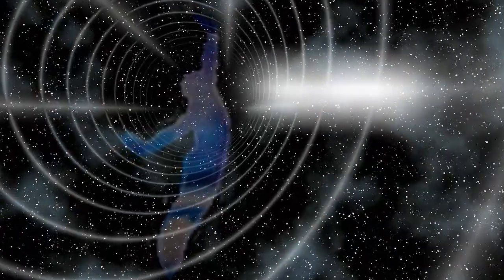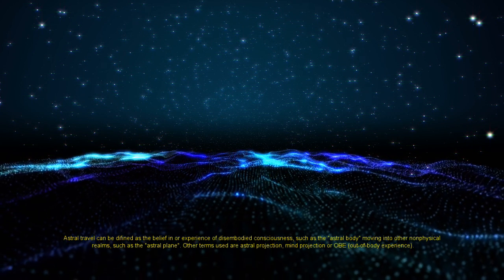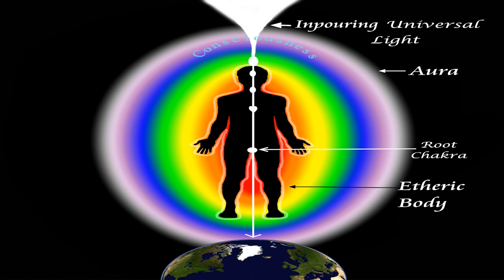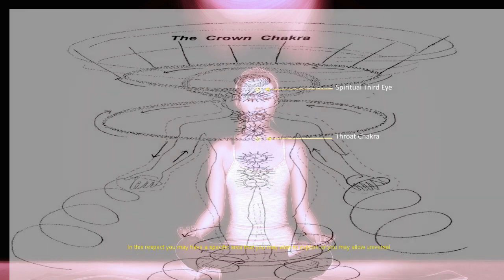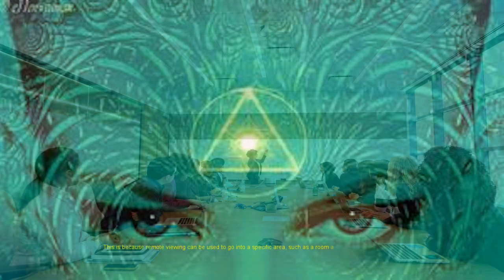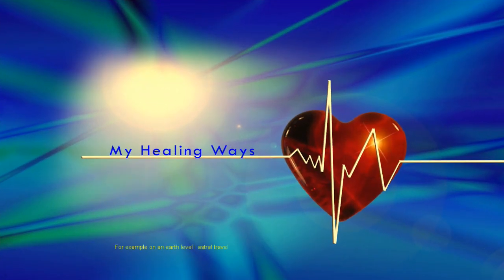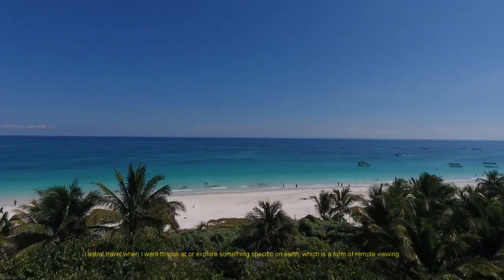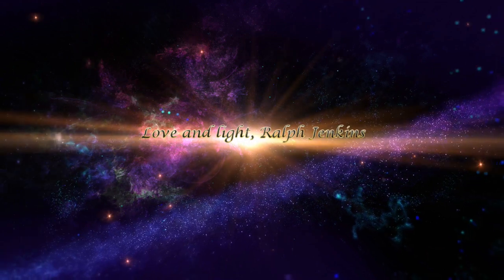What is Astral Travel?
Hello all, just a short film on one of my favourite subjects "astral travel".